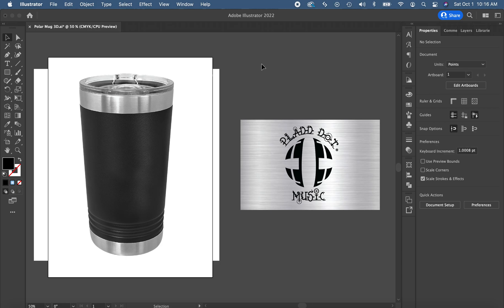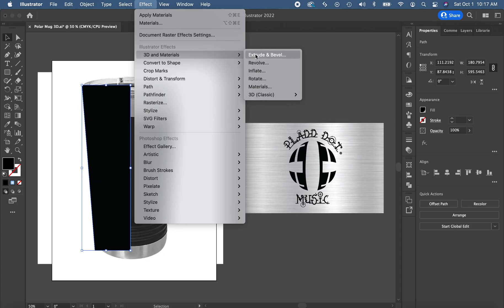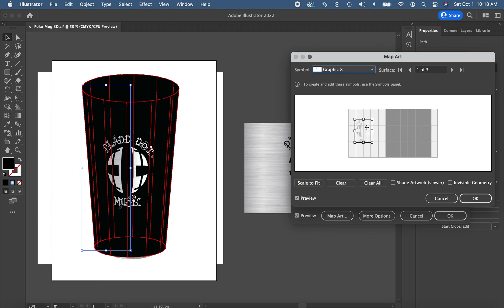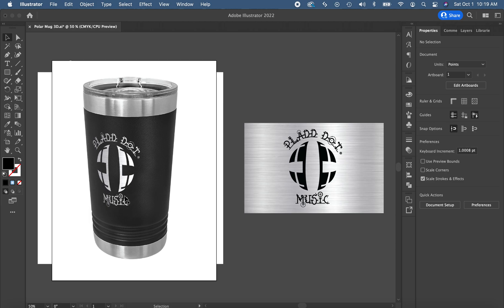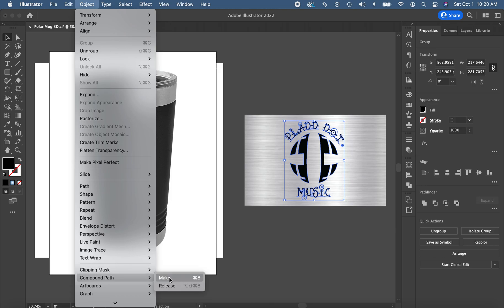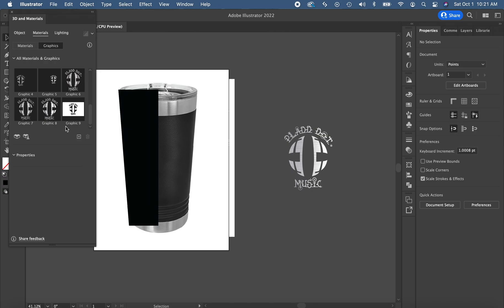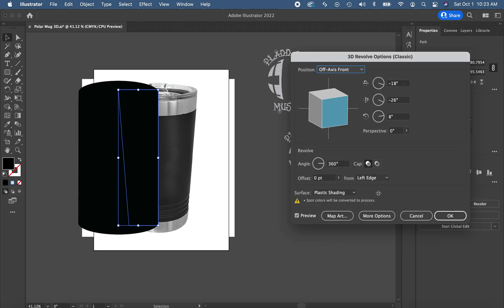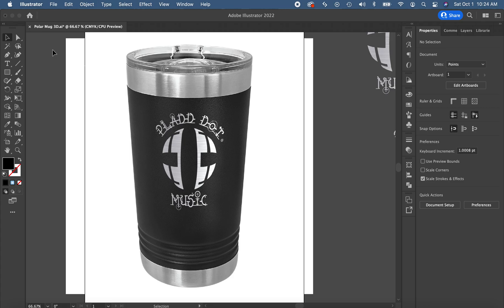Apply 3D Graphics To Cylinder or Round Objects in Illustrator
This video covers how to apply graphics to a 3D object in Adobe Illustrator.  Many times vector images will be warped upon applying them to 3D objects.  This video addresses how to map your art, and how to fix those warped vector images that Illustrator's 3D mapping produces.